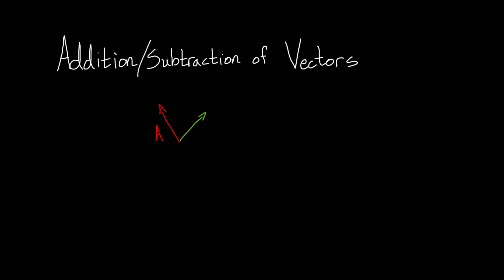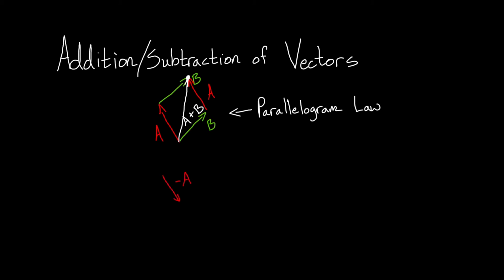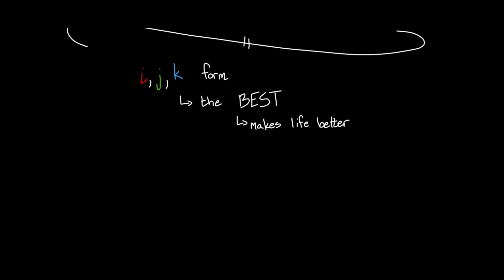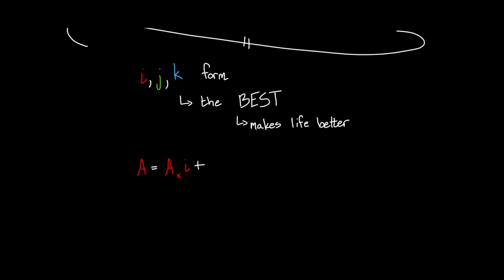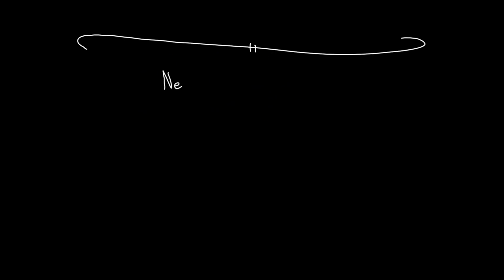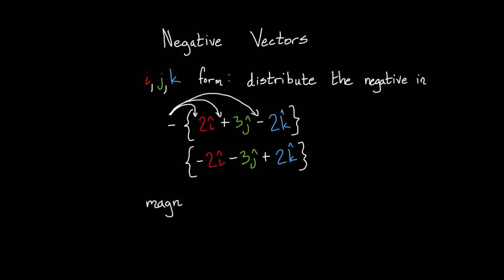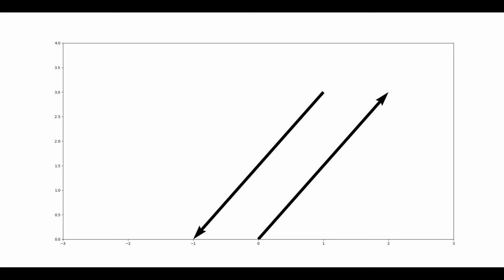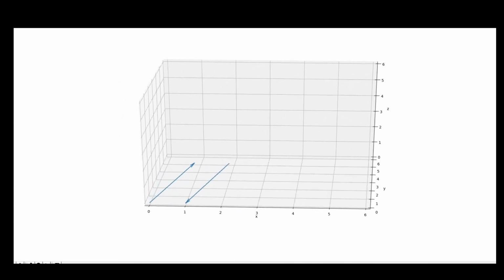Statics 1-2: Addition and Subtraction of Vectors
This video covers how to add and subtract vectors. We work with i, j, k form vectors, but also cover what a negative magnitude vector looks like and how to handle subtraction in i, j, k.

0:00 Intro
0:12 Parallelogram Law
0:41 i, j, k Form Addition Background
1:13 Equations from Last Video
1:18 i, j, k Form Addition Equation
1:45 Negative Vectors in i, j, k form
2:04 Negative Vectors in Magnitude and Angles Form
2:24 Opposite Vectors in 2D Visual
2:43 Opposite Vectors in 3D Visual
3:00 Parallelogram Law in 3D Visual
3:10 Outro